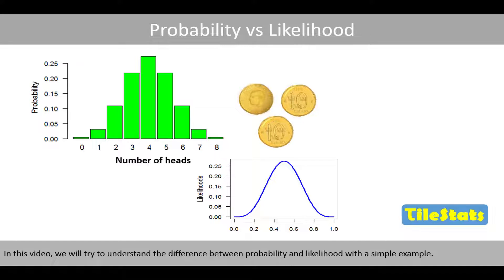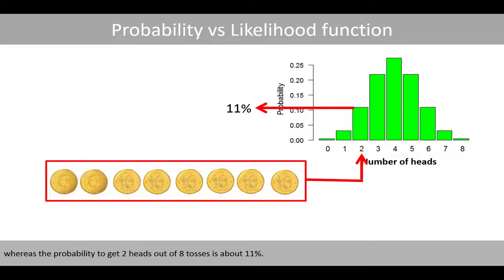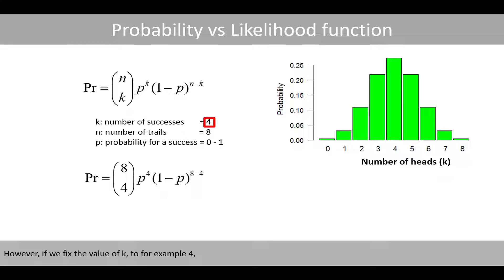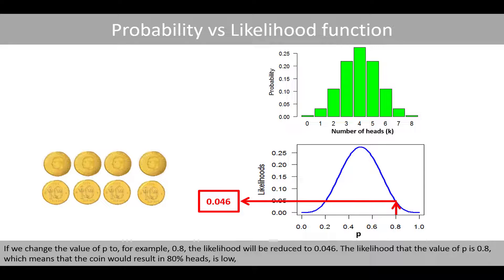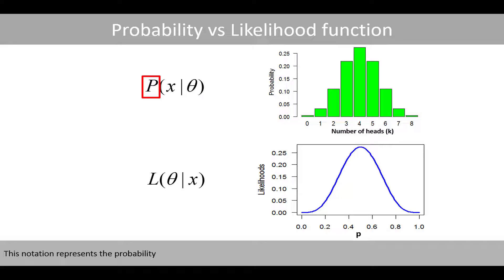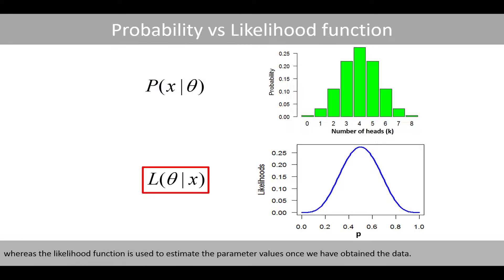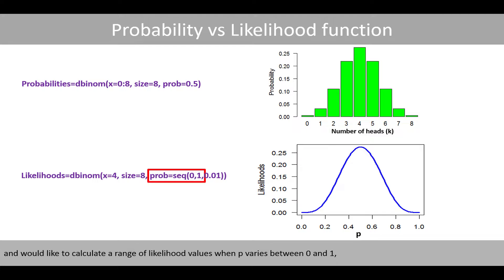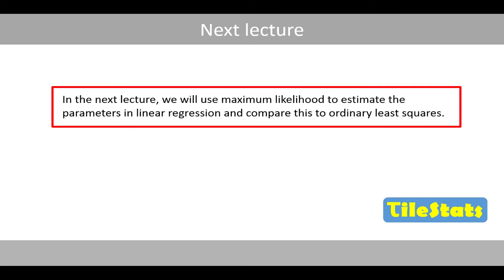Probability vs Likelihood - Explained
1. Example: binomial probability distribution
2. Probability (0:47)
3. Likelihood (01:55)
4. Notations (03:35)
5. Maximum likelihood estimation (MLE) (04:40)